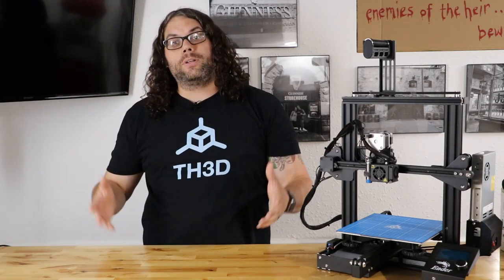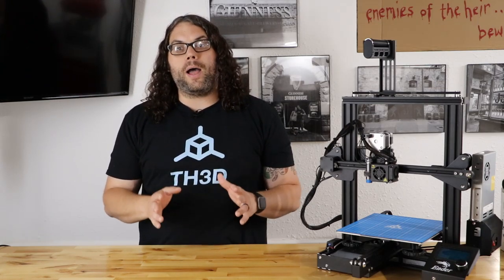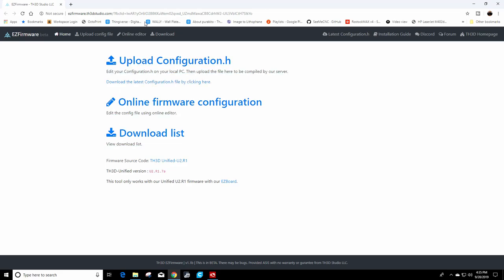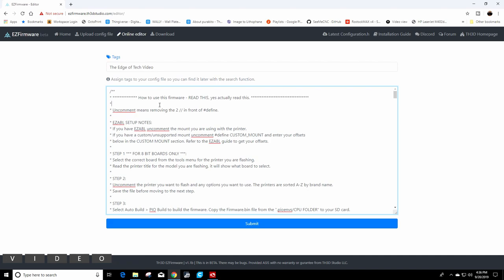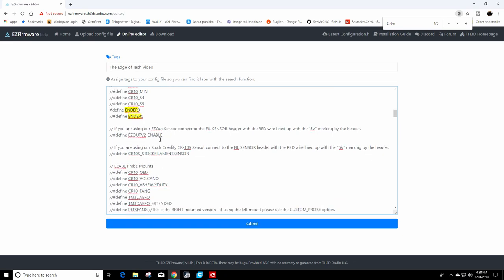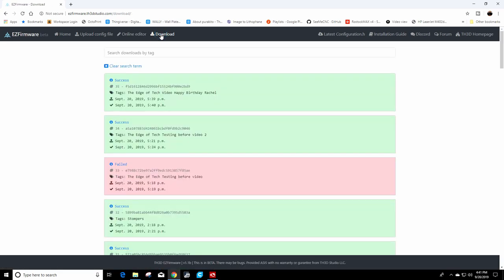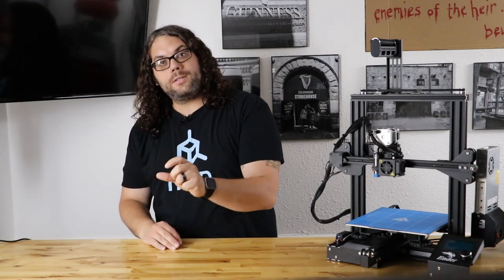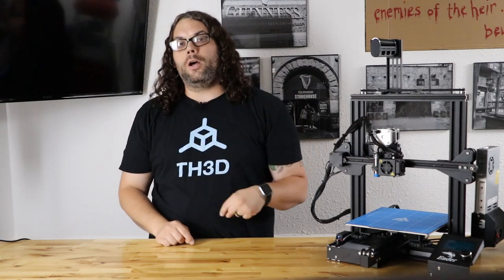Compile the TH3D Firmware Online in 5 Minutes or Less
You can now compile the TH3D Firmware on their website in 5 minutes or less! It's completely edited and compiled online!

Remember, this only works right now using the TH3D EZBoard Lite and the TH3D Firmware for it.

Credits